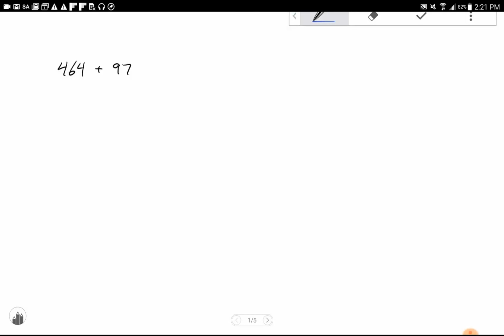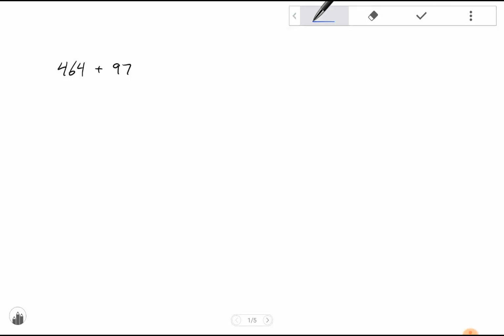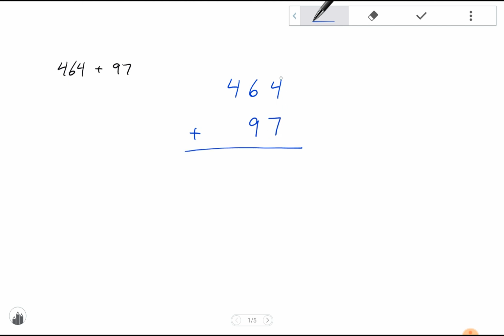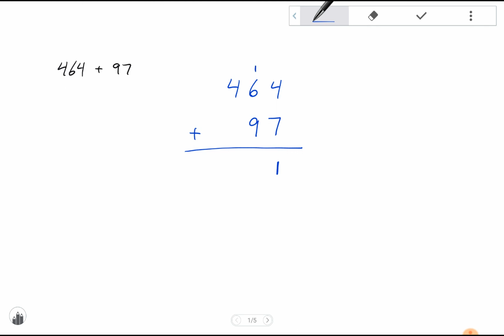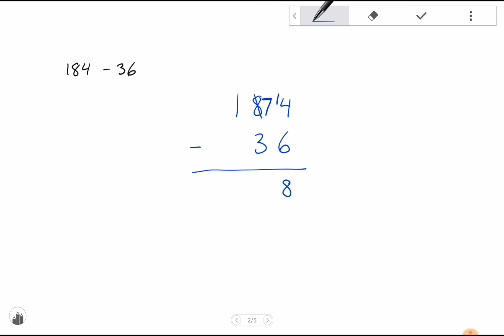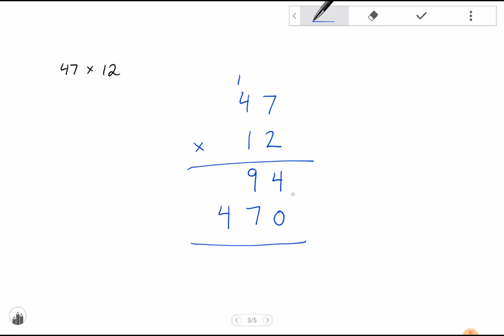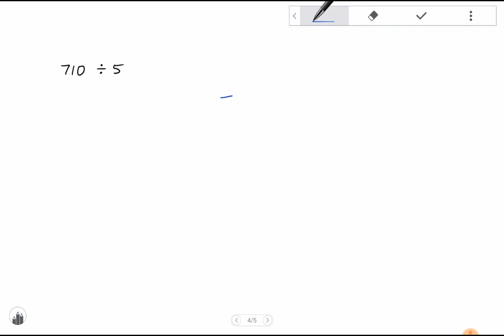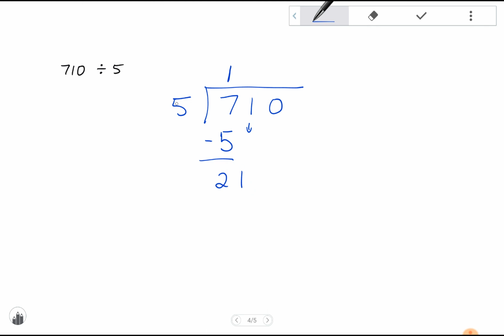Revision of the Four Rules with Whole Numbers